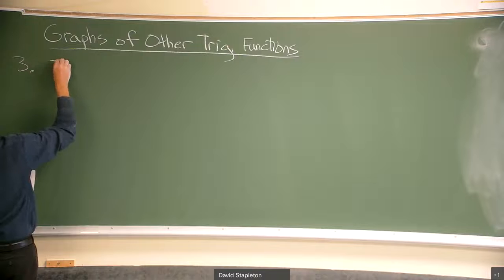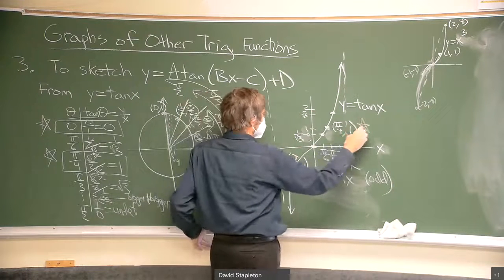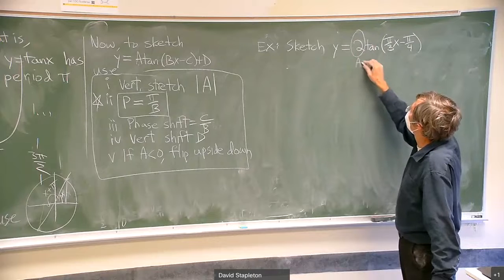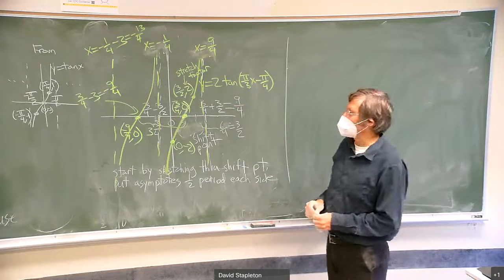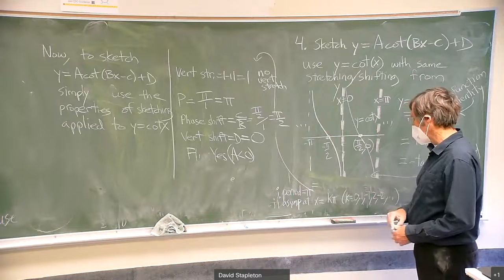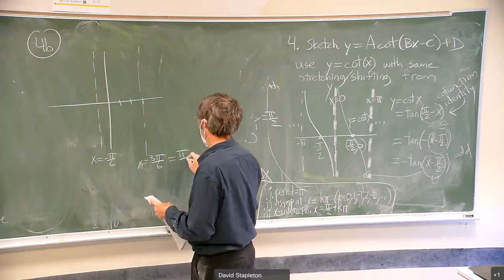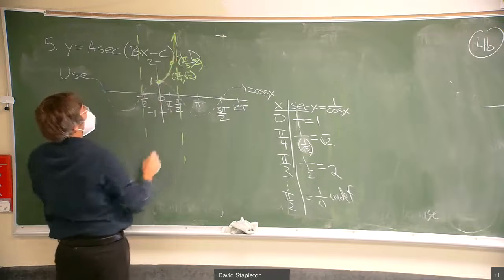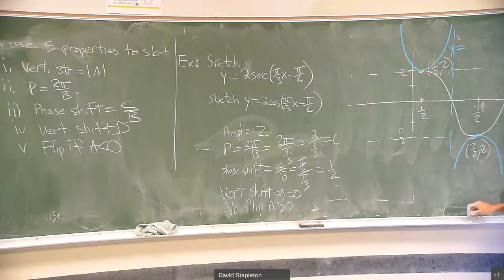6 2 Graphing Other Trig Functions